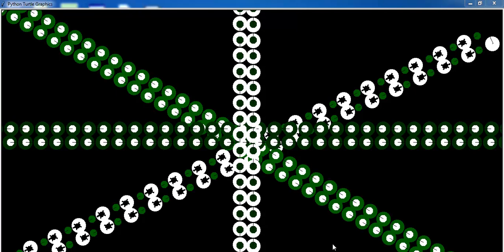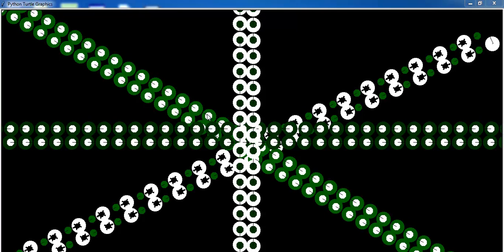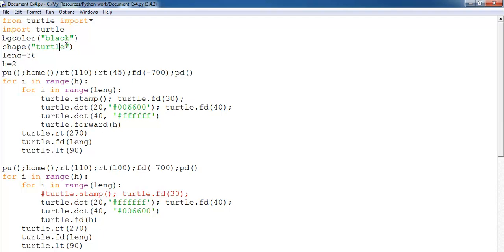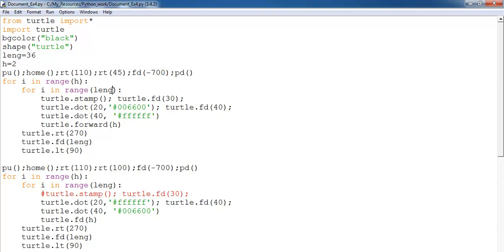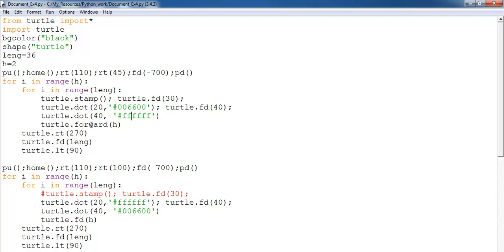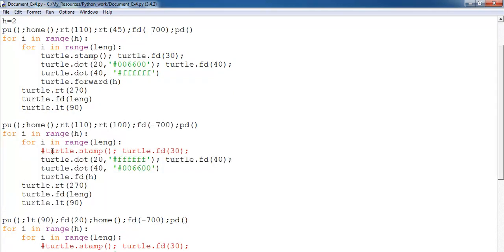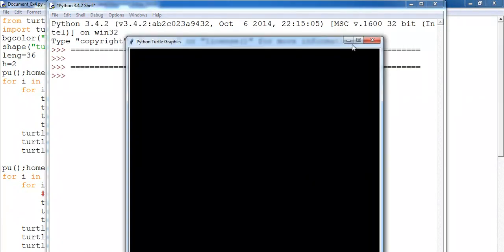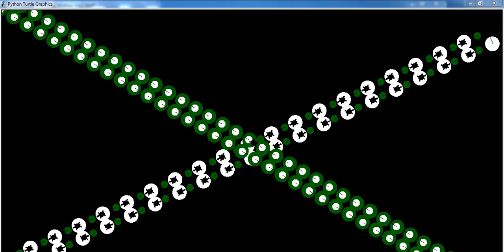Python Turtle Graphic Tutorial Using Dot Function